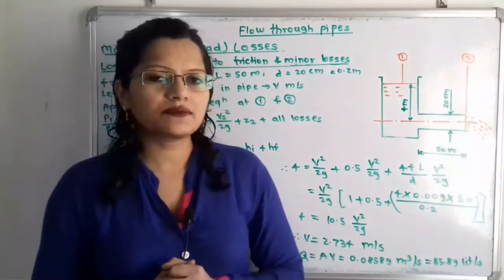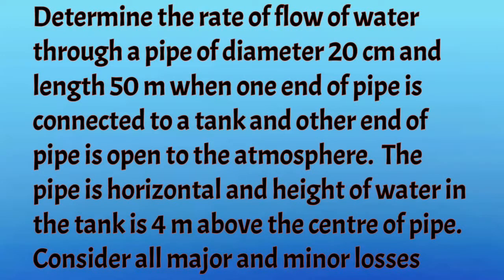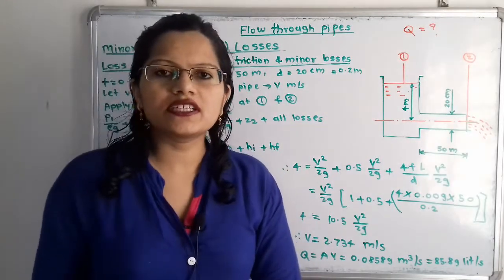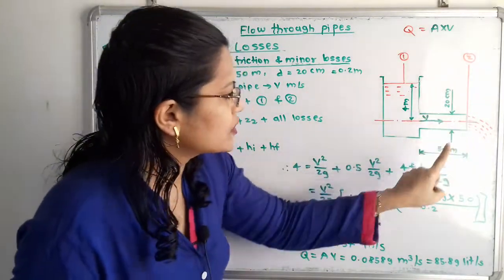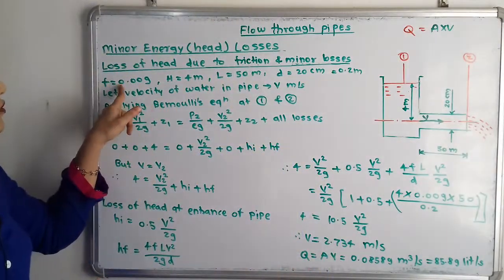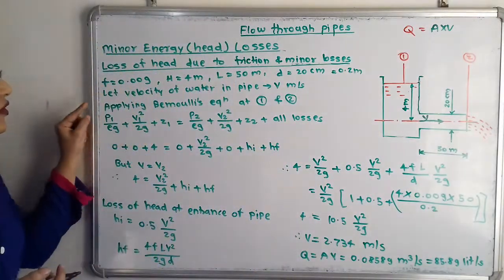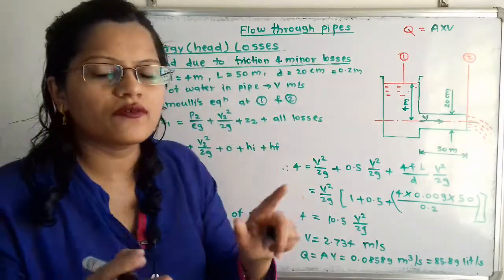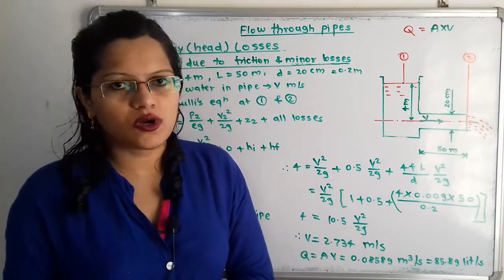Problem on Major and minor losses / tank is attached at the entrance of pipe / loss of head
Determine the rate of flow of water through a pipe of diameter 20 cm and length 50 m when one end of pipe is connected to a tank and other end of pipe is open to the atmosphere.  The pipe is horizontal and height of water in the tank is 4 m above the centre of pipe. Consider all major and minor losses